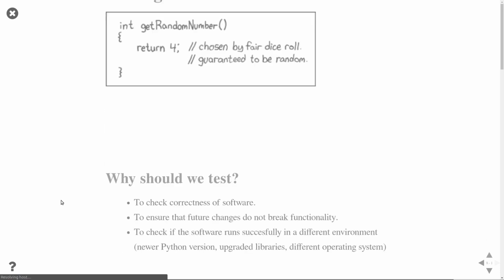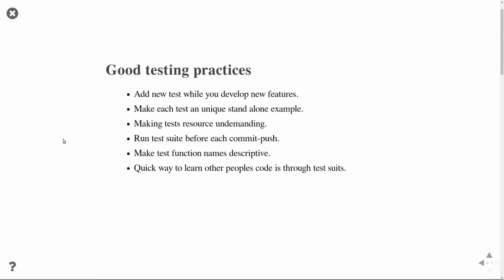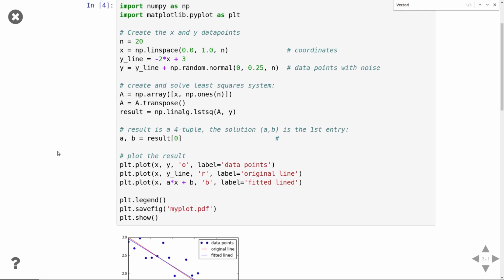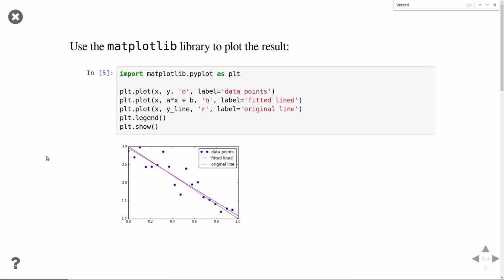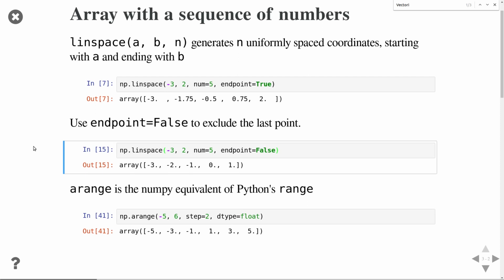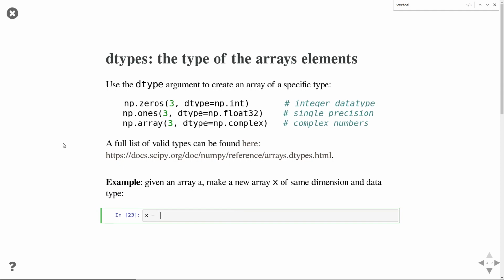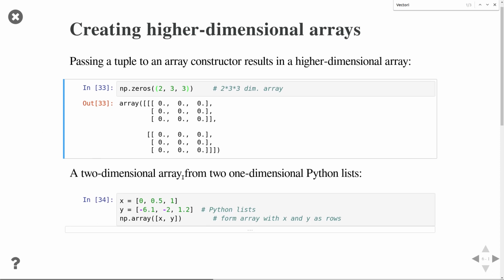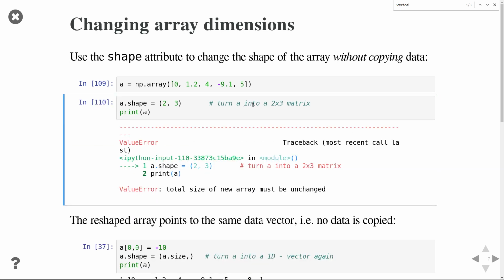Numpy Part 1